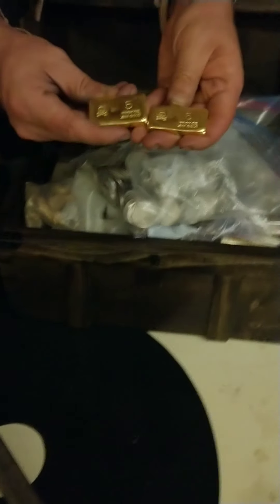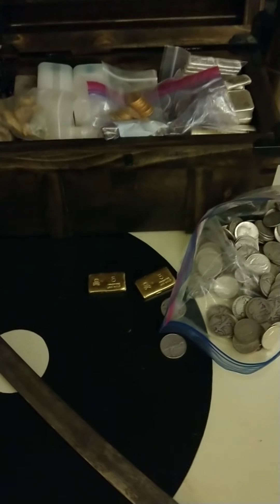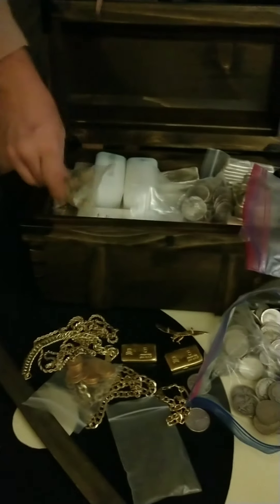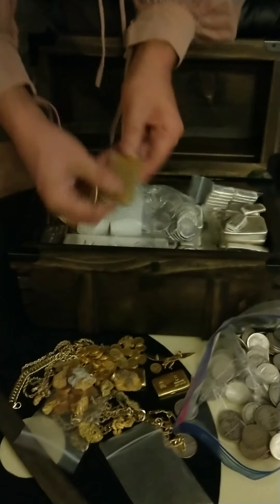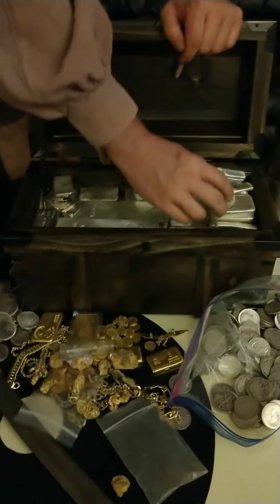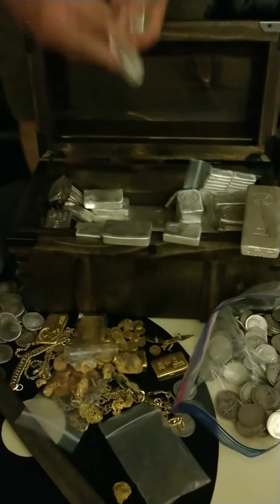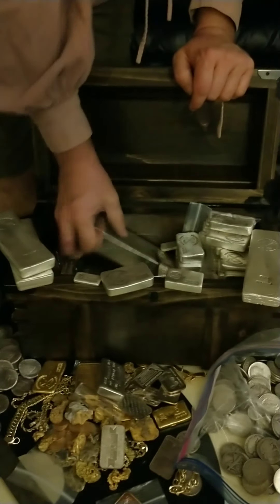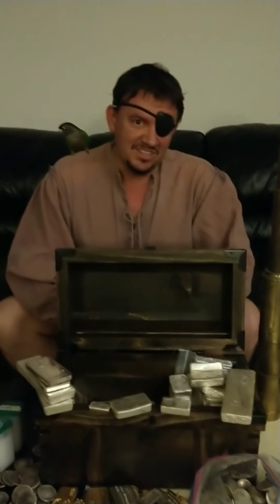Dave's treasure chest full of gold and silver for sale 8-24-2020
Fun video for sales of gold and silver bars and coins in stock at the moment.